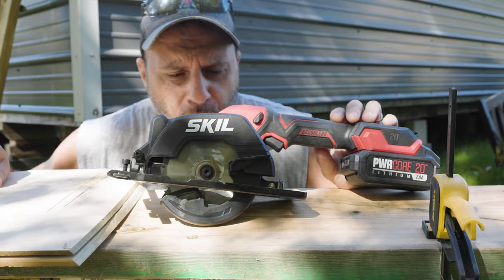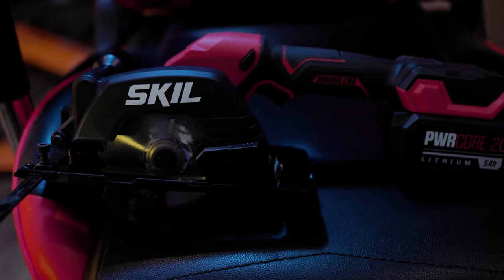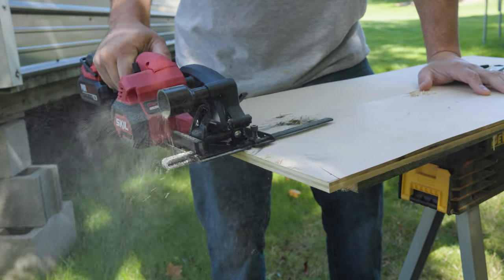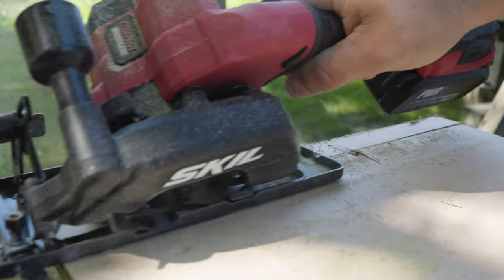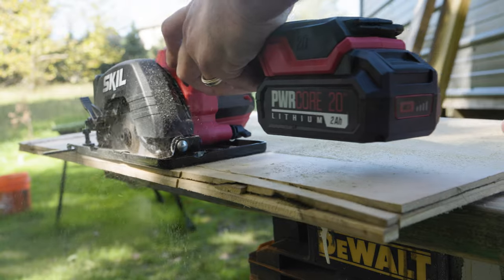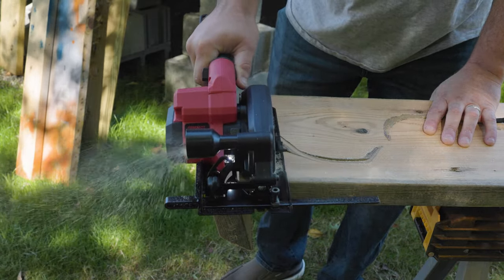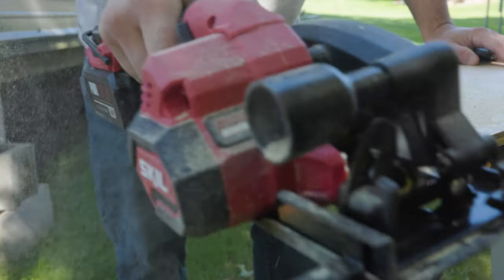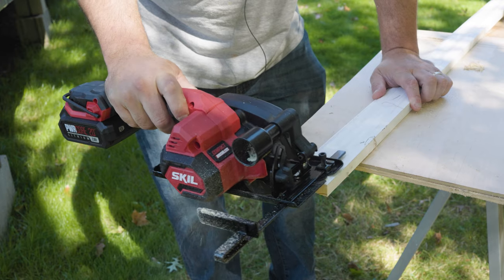Best NEW Compact Circular Saw 2022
SKIL tools has release their all new compact brushless circular saw, and its pretty good.

PWR CORE 20™ Brushless 20V 4-1/2 IN. Compact Circular Saw Kit
CR5435B-10

Designed to provide big power in a lightweight, compact package, the SKIL PWRCORE 20™ Brushless 20V 4 ½-Inch Compact Circular Saw is made for working overhead or in hard-to-reach areas. This cordless SKIL saw cuts 2x material in a single pass at 90 degrees and 1x material at 45 degrees, and its integrated dust port directs sawdust away from the work area.

What's Included: (1) PWRCORE 20™ 20V BL One-hand Circular Saw [CR5435B-00]; (1) Hex key; (1) Vacuum adaptor; (1) 24T 4-1/2" carbide-tipped blade; (1) Rip fence; (1) PWRCORE 20™ 20V 2.0Ah Battery with PWRASSIST™ Mobile Charging [BY519702]; (1) Battery Jacket; (1) PWRCORE 20™ 20V Auto PWRJump™ Charger [QC536001]; (2) Adaptor Ring;